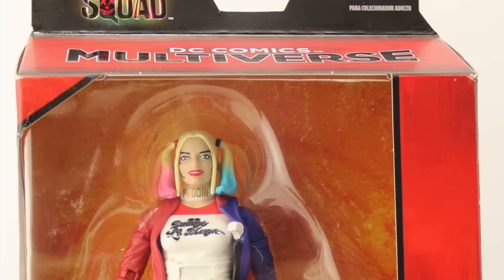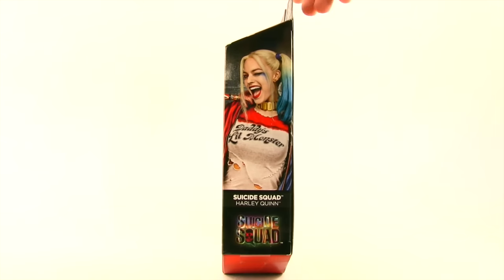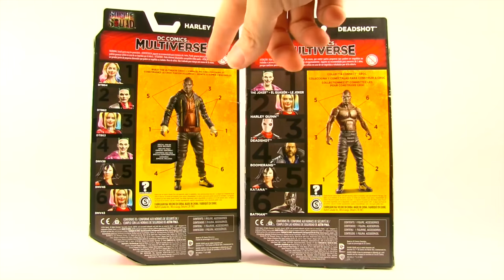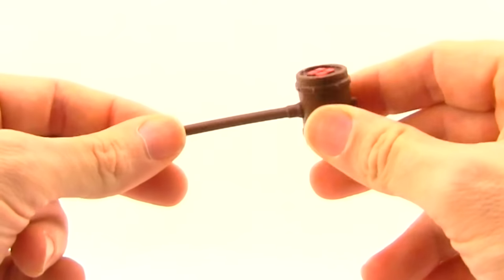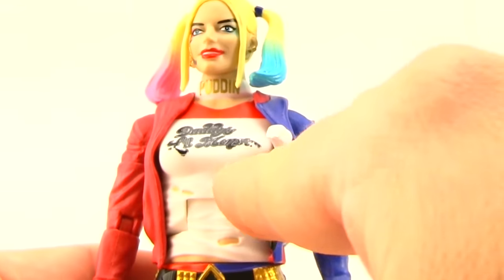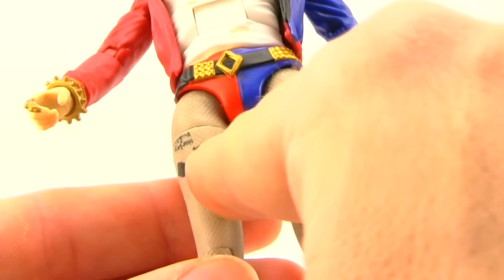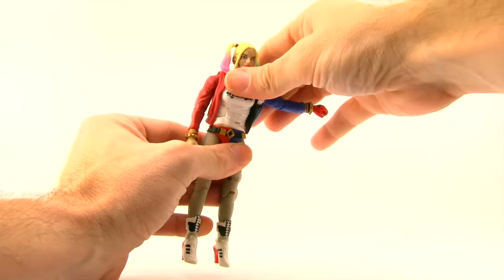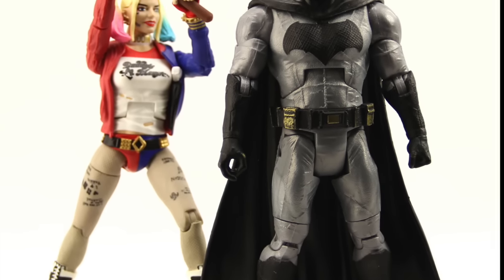DC Comics Multiverse 6" Suicide Squad Movie Harley Quinn With Jacket Figure Review